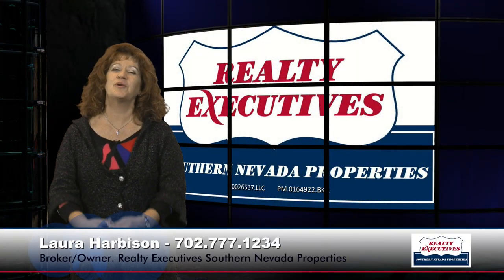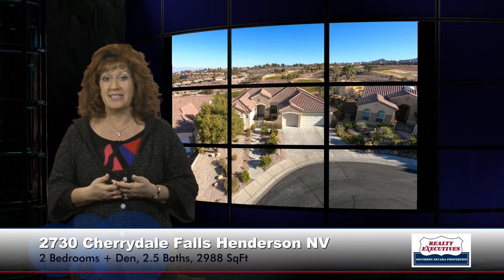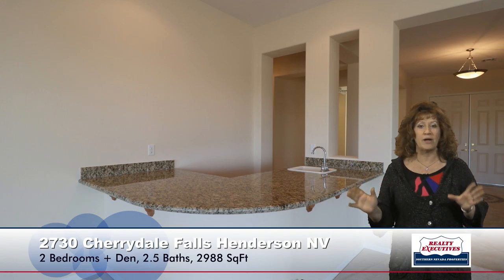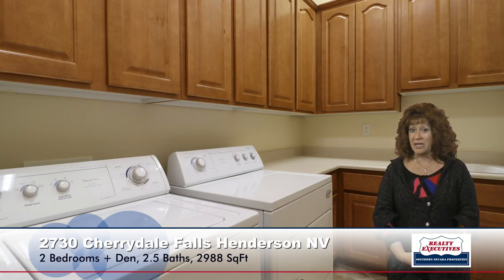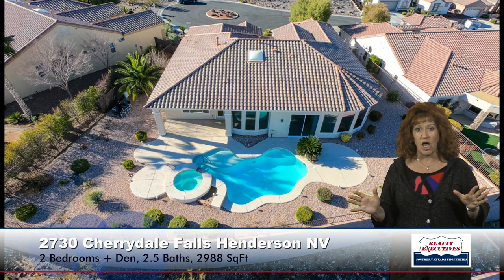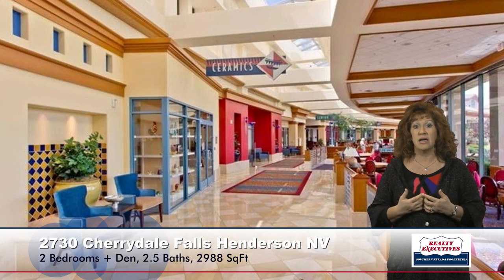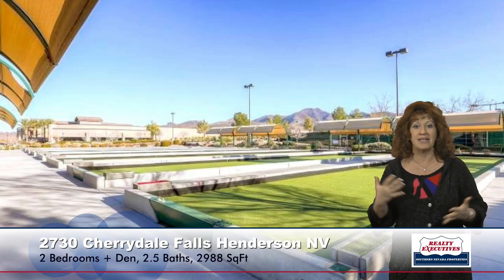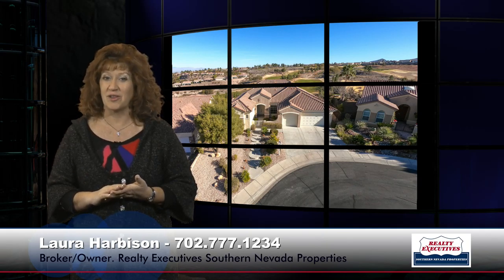Tour 2730 Cherrydale Falls Henderson, NV with me, Laura Harbison!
Highly upgraded Anthem floorplan w/SPECTACULAR Las Vegas Strip, City, Golf Course, and Mountain Views, on premium oversized Cul-De-Sac lot with Pool & Spa! Island kitchen w/Skylights, Granite Counters, Upgraded Cabinets. Huge master bedroom w/Sitting Area, 2 Walk-in Closets, Mirrored Closet Doors, Dual Sinks & Makeup Vanities, Shower & separate Garden Tub. Formal LR/DR w/Wet Bar. Family Room w/Gas Fireplace. Alarm system, 2-tone paint, upgraded flooring, more! 2 bedrooms, 2.5 bathrooms, and 2,988 Sqft. of living space!

Call for an inquiry or to reserve a date for a private viewing of this Sun City Anthem home. Also give us a call if you’re looking into selling or buying a home and we'll happily provide you the important information that you will need.